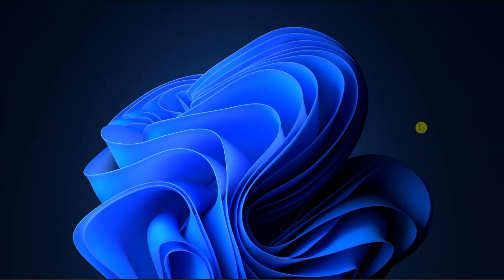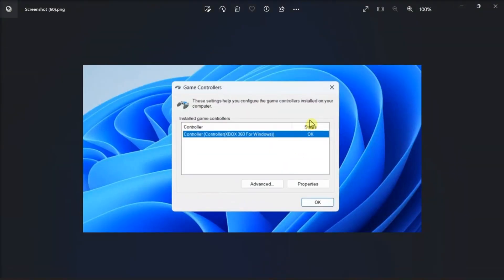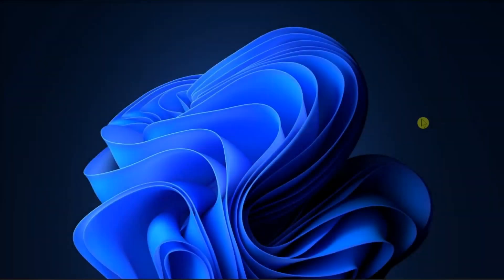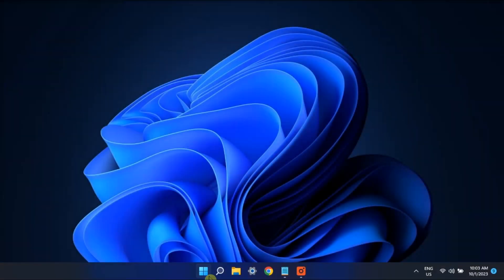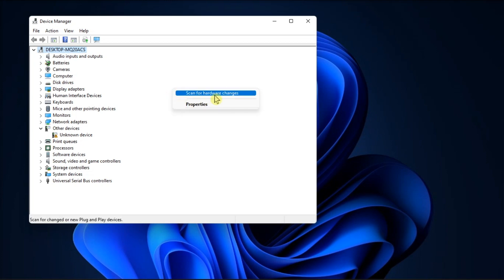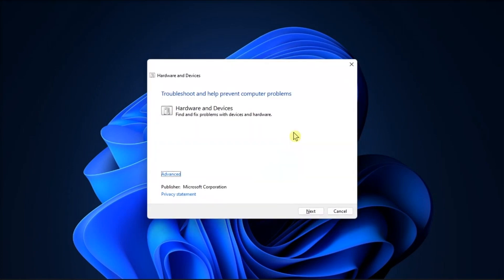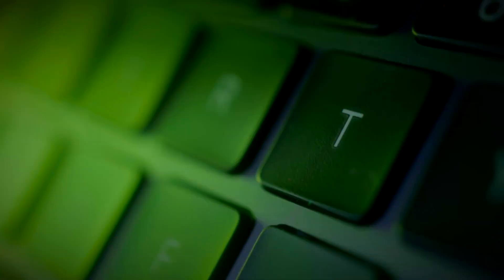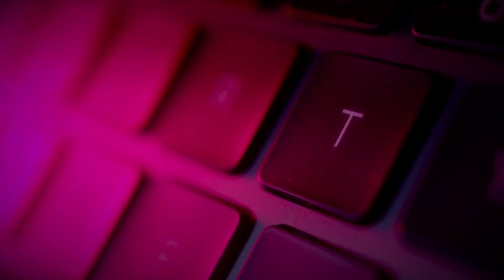What to Do If Your Game Controller Isn't Working on Your PC (Windows)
Getting controllers to work correctly on a Windows PC can be a bit tricky, but it's absolutely achievable. If you're a fan of gaming with a controller on your Windows 10 or 11 PC, you might encounter situations where your PC doesn't recognize the gaming controller or doesn't respond to its inputs. No need to rush out and buy a new controller just yet. Here, we provide some solutions to help get your controller back up and running smoothly on Windows.